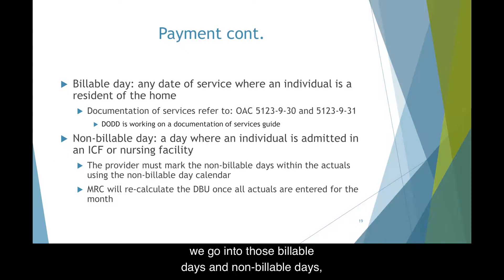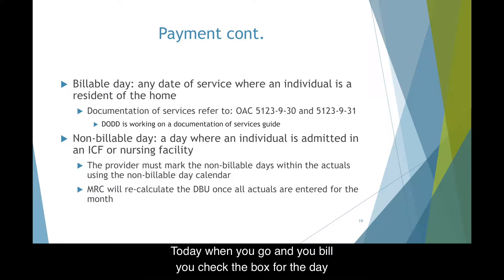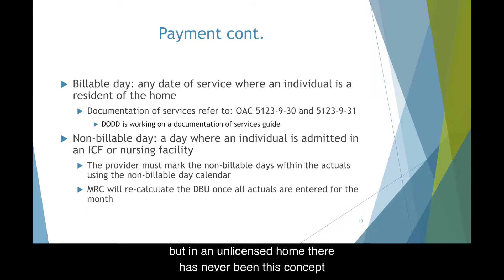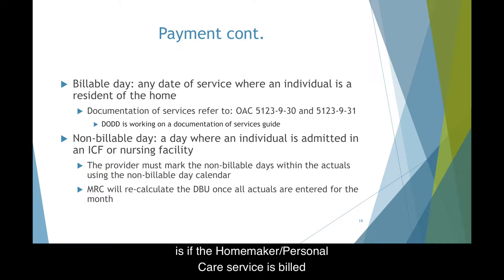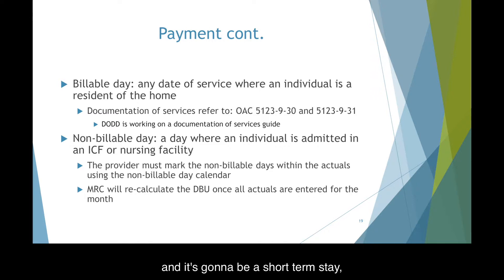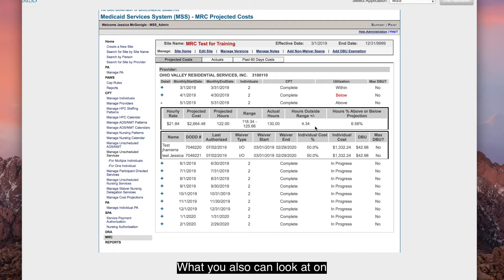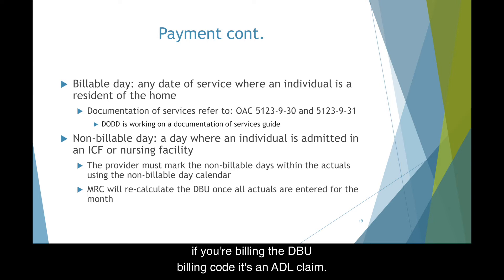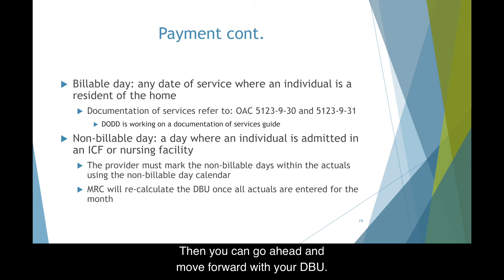Monthly Rate Calculator Recorded Webinar - Part 8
Learn about how the Monthly Rate Calculator works with guidance from Rick Black from OACB, Gary Brown from OPRA, and Jessica McGonigle from DODD.